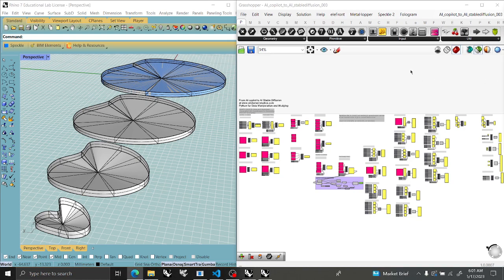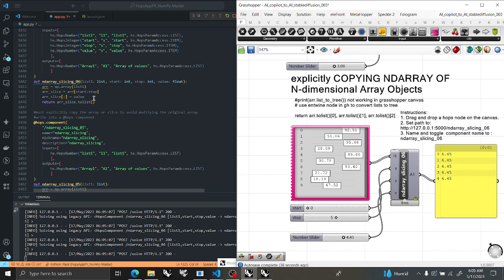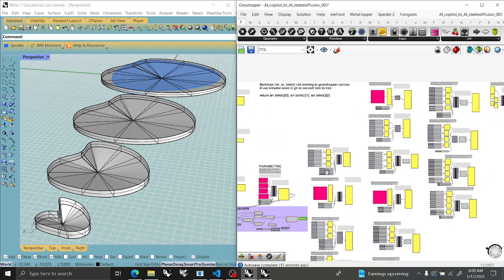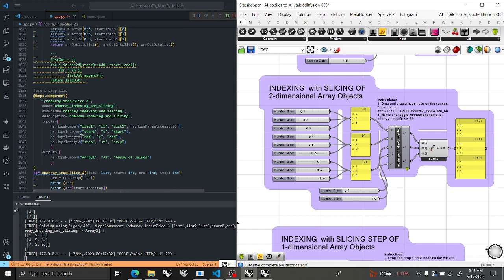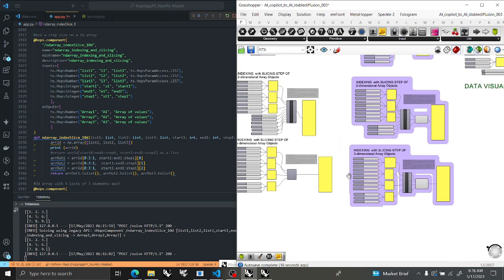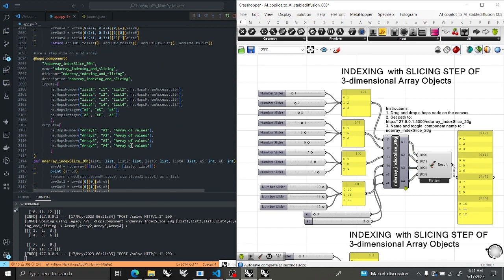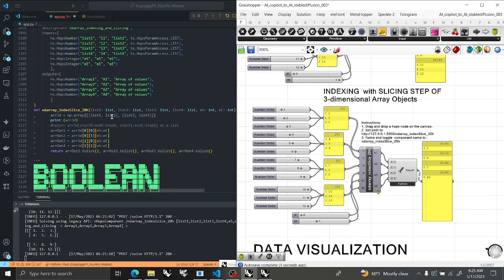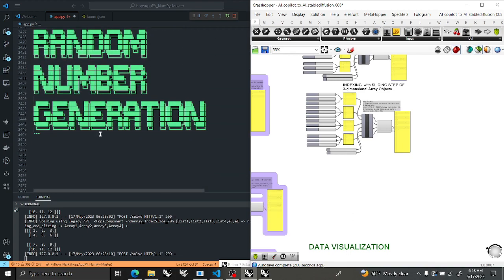016_The Numpy ndarray: indexing and slicing with N-dimensional arrays with NUMPY in VSC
016_The Numpy ndarray:  indexing and slicing with N-dimensional arrays with NUMPY in VSC

NumPy Basics: Arrays and Vectorized computation using Copilot to drive data into Grasshopper from VSC